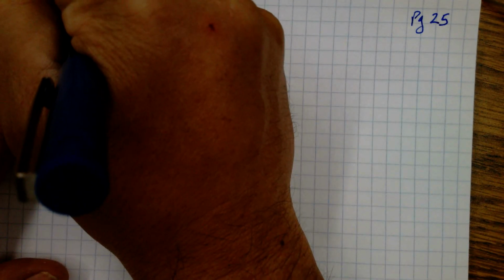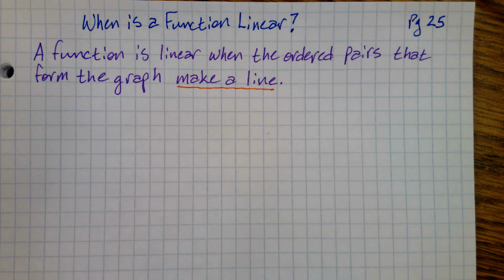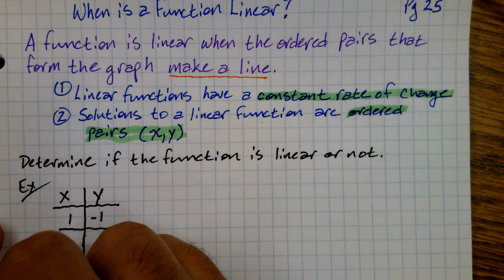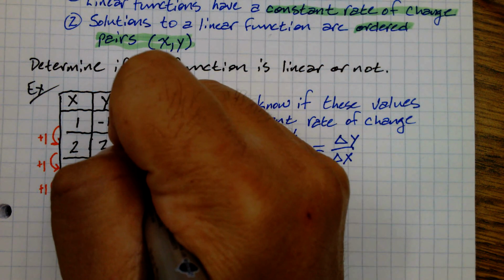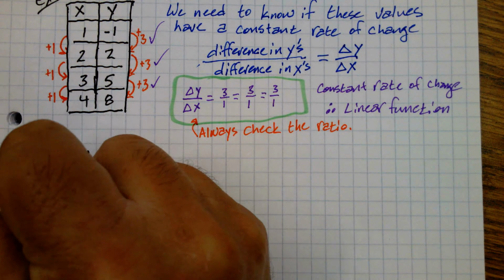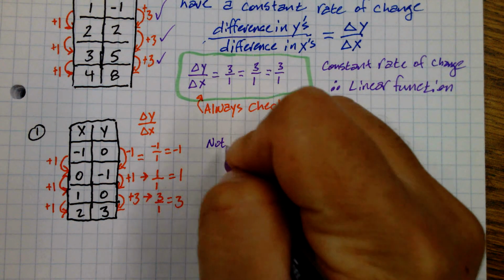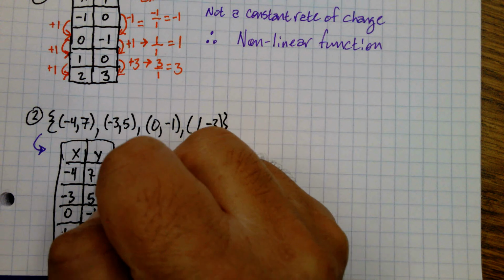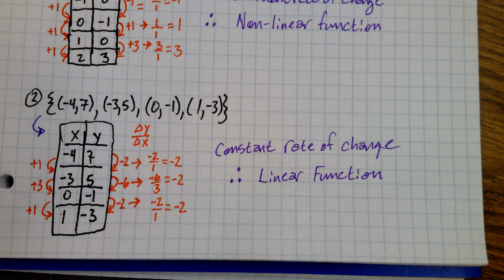When is a function linear? (ACC Math 8 10/04/21)